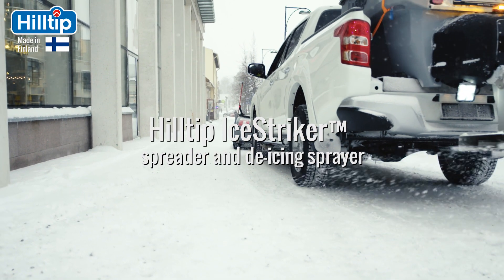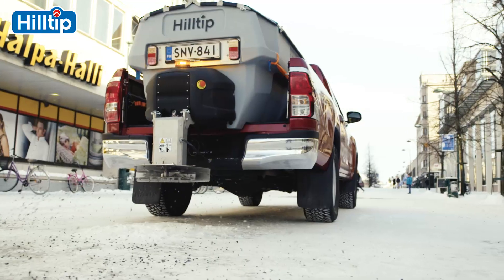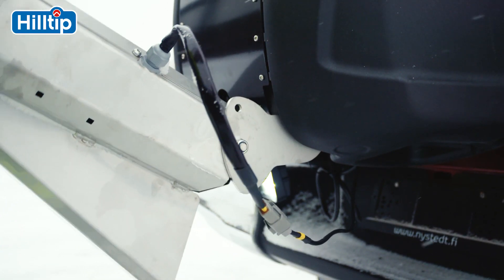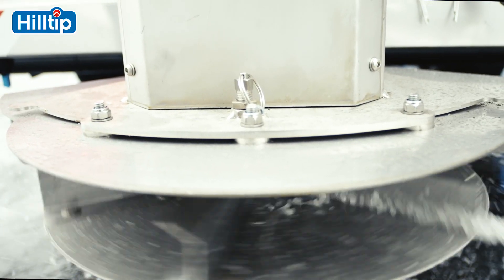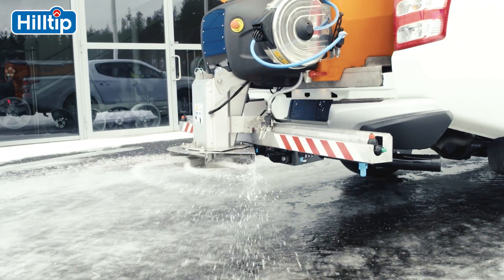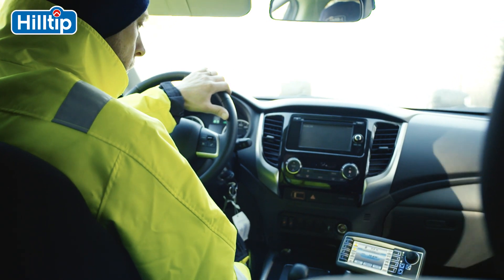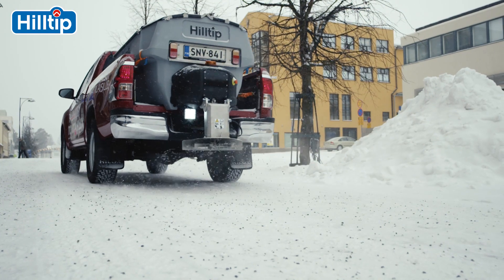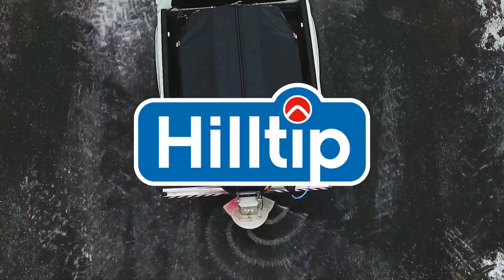ΔΙΑΣΚΟΡΠΙΣΤΗΣ ΑΛΑΤΙΟΥ (ΑΛΑΤΙΕΡΑ) ICE STRIKER 550-1100 ΓΙΑ PICKUP HILLTIP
Ο συγκεκριμένος διασκορπιστής αλατιού είναι αποτέλεσμα εμπειρίας ετών στις αντίξοες συνθήκες του χειμώνα στη Νορβηγία.
Συνοδεύεται από GPS για την αυτόματη ρύθμιση του διασκορπισμού ανάλογα με την ταχύτητα του οχήματος. Υπάρχει ωστόσο και η επιλογή χειροκίνητης ρύθμισης της ποσότητας διασκορπισμού.  Αυτό το χαρακτηριστικό τον καθιστά τον πιο οικονομικό λειτουργικά διασκορπιστή αλατιού στην αγορά.
Είναι κατασκευασμένος εξ’ ολοκλήρου στη Φιλανδία. Επίσης διαθέτει ανοξείδωτη συσκευή διασκορπισμού για μεγαλύτερη διάρκεια ζωής ενώ η δεξαμενή είναι κατασκευασμένη από πολυαιθυλένιο.